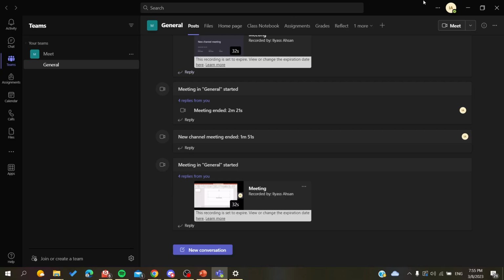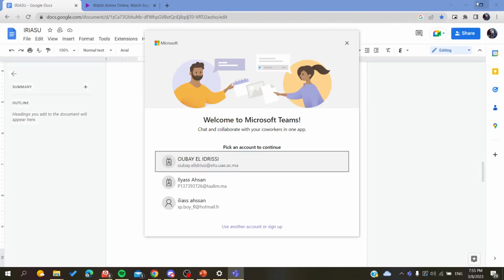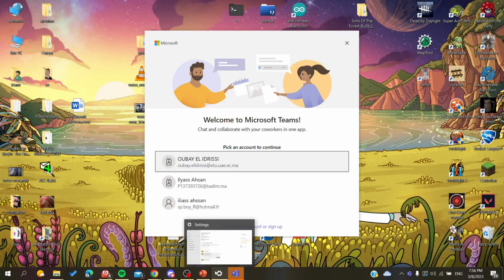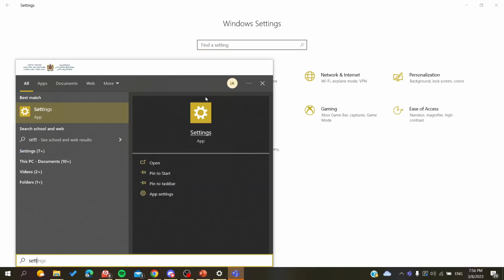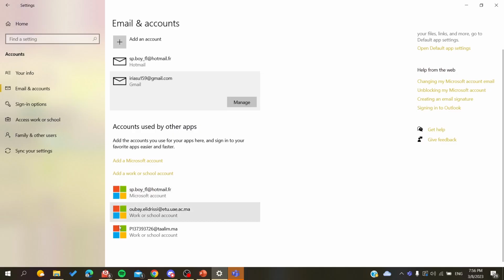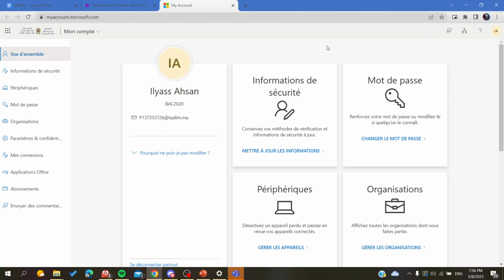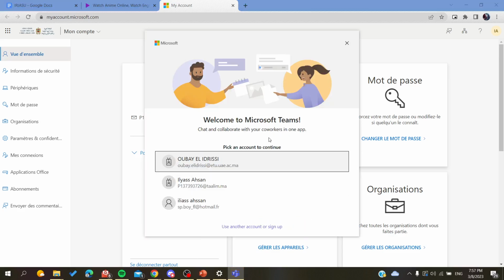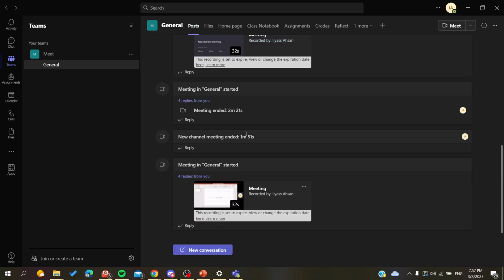How To Remove Account Microsoft Teams Tutorial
Today we talk about remove account in teams,remove teams account,how to delete account in microsoft teams,how to remove account from microsoft teams,how to remove user account from teams